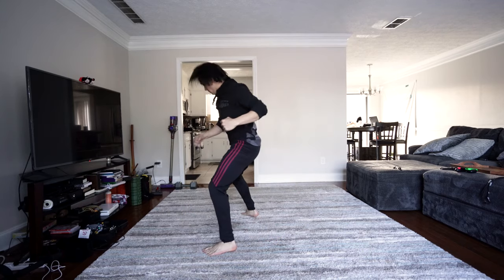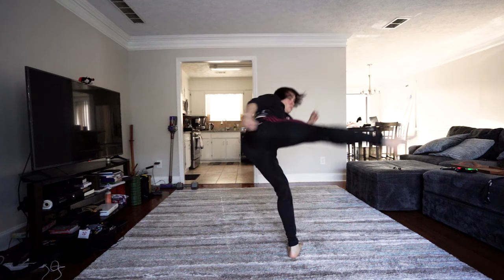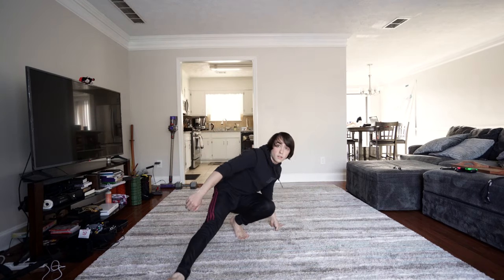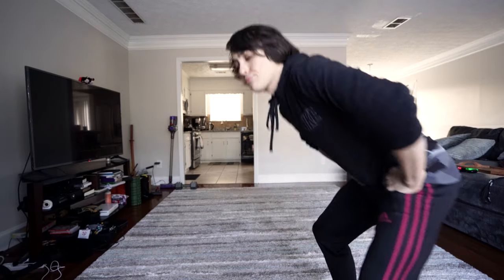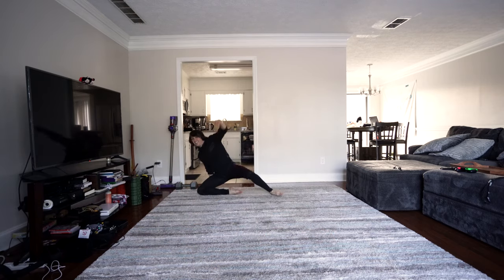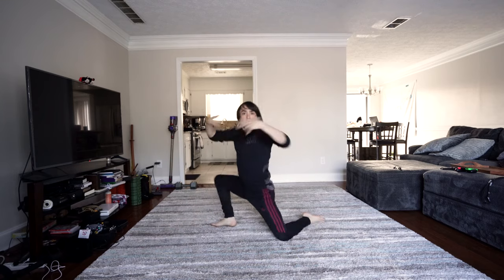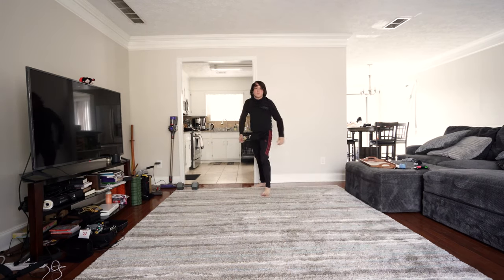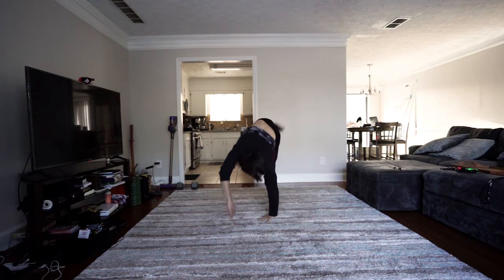6 Easy Tricks You Can Learn At Home (Tricking Tutorial)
What's going on guys! we're back with another video. It seems like anytime I want to train outside the weather has different plans. Here are some fun tricks I like to train indoors. Step over crescent, backside 9, coffee grinder  scoot, butter fly kicks, leg swivel, gumbi. Hope you guys can get some extra reps in drilling these tricks inside. Let me know what you think of the video.